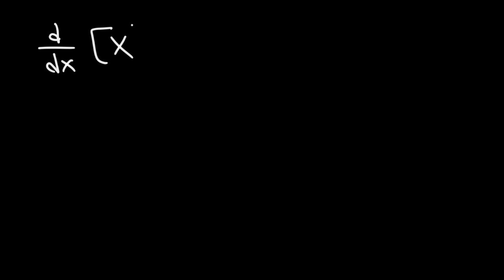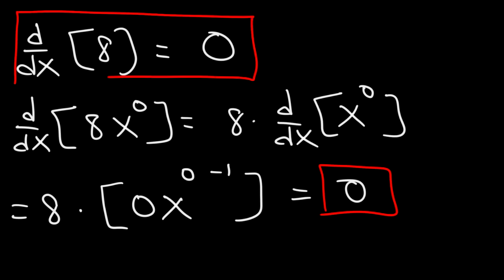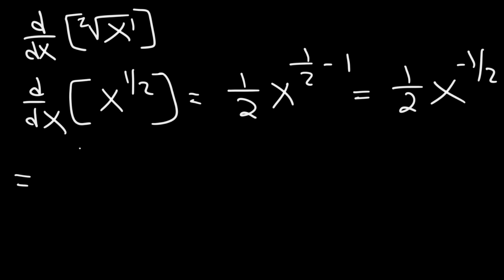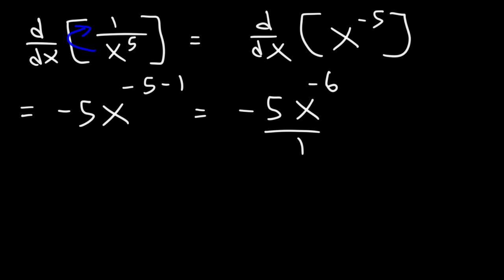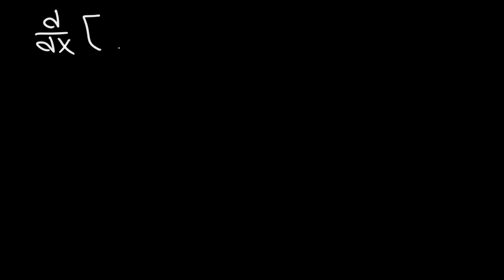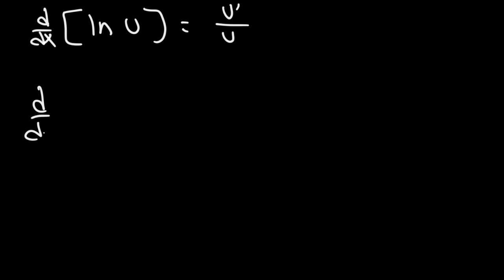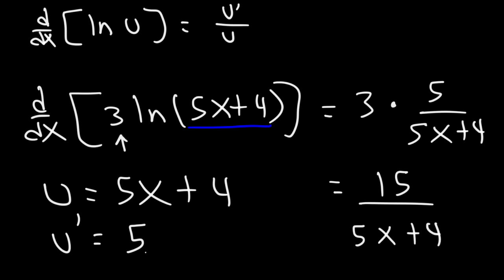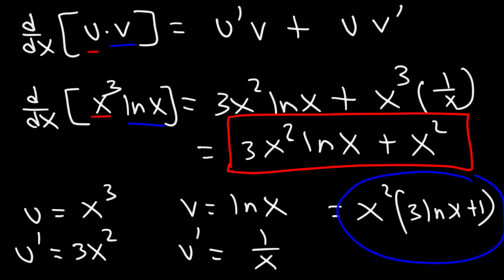Basic Differentiation Rules For Derivatives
This calculus video tutorial provides a few basic differentiation rules for derivatives.  It discusses the power rule and product rule for derivatives.  It also explains how to find the derivative of trigonometric functions, exponential functions, and natural logarithmic functions.